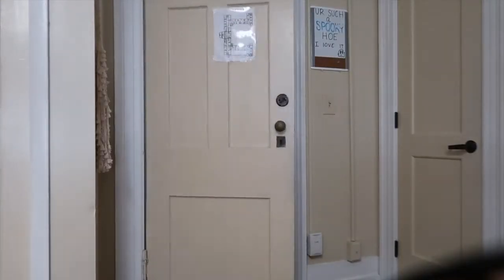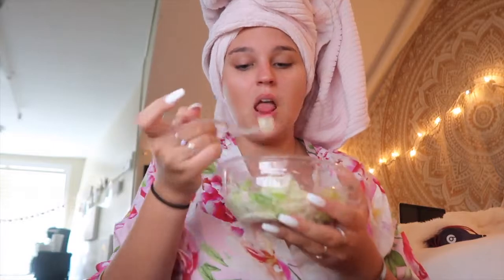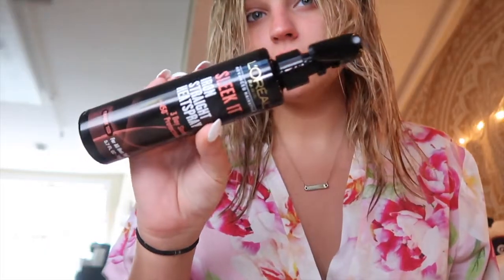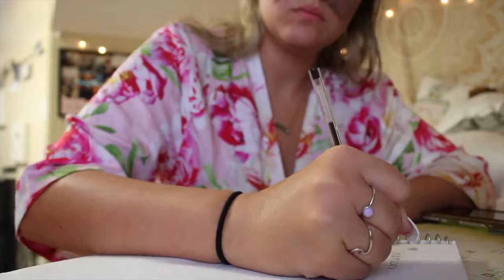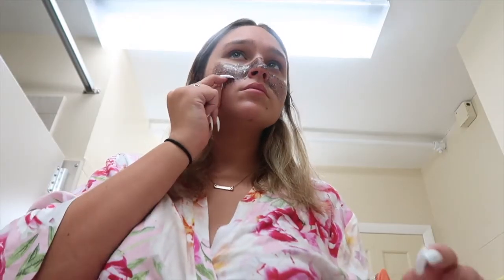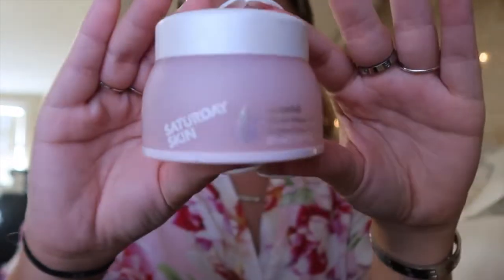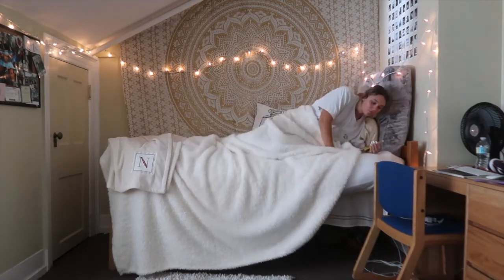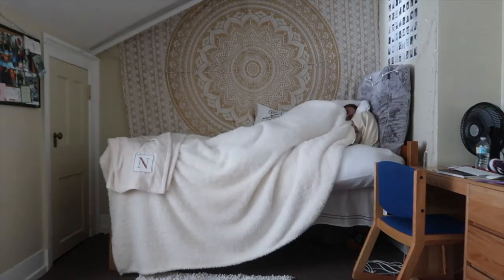My College Night Routine 2018 | Natalie Nicole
Heres my College night time routine 2018!
This changes literally overnight lol, enjoy !!!